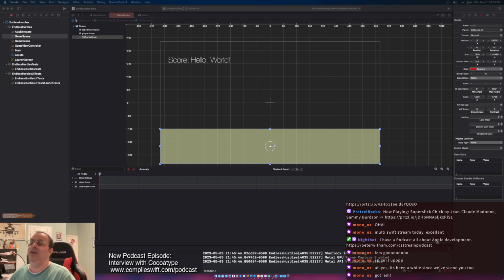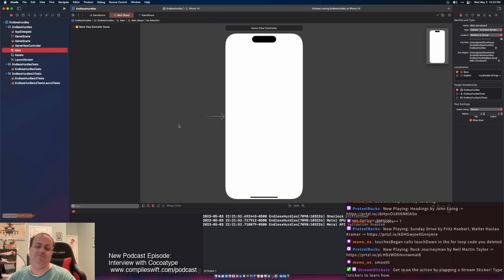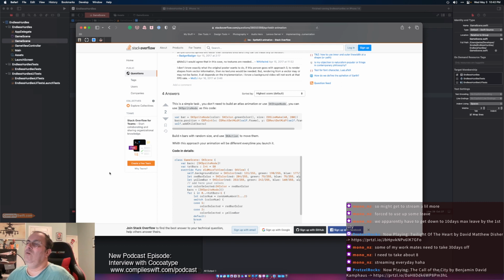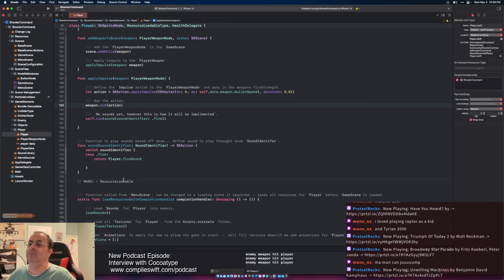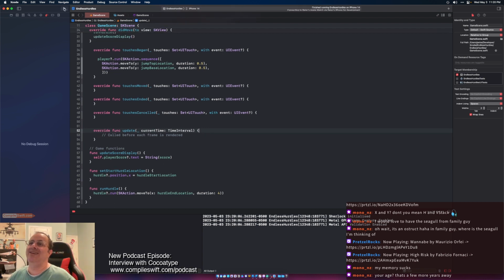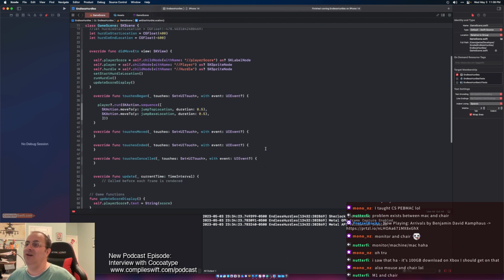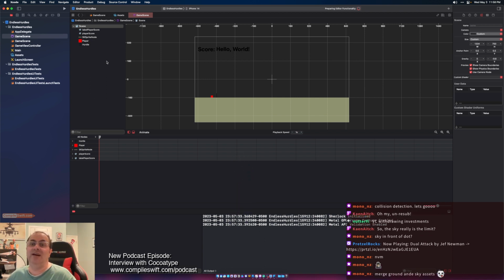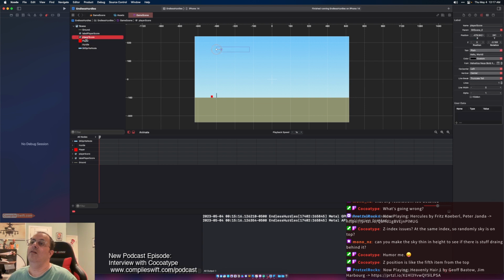Lets Build An iOS Side Scroller Game With SpriteKit!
A fun live stream where I start work on using SpriteKit to make a 2D side-scrolling game for Apple platforms.

I always start by getting the basic controls and mechanisms in place before making the fancy graphics. So yes, it's a block right now, but hopefully not for long.